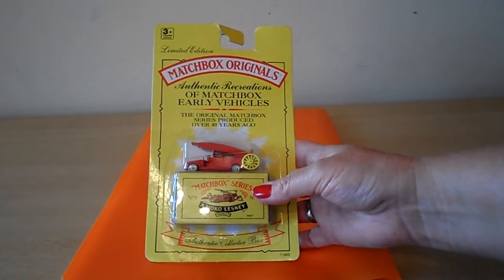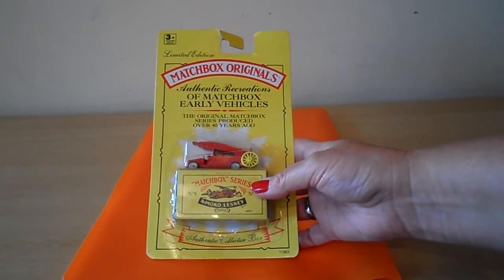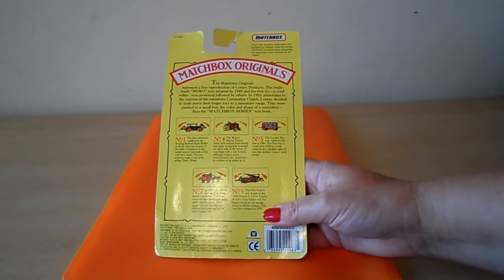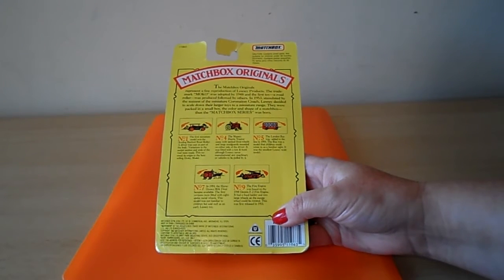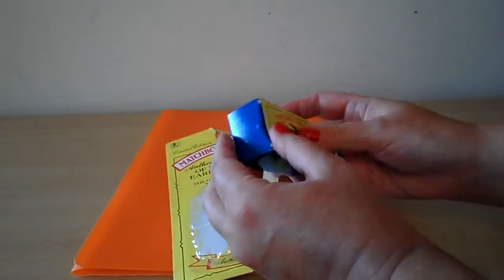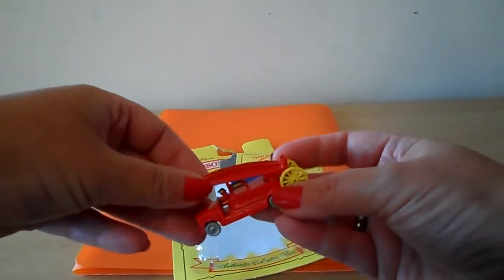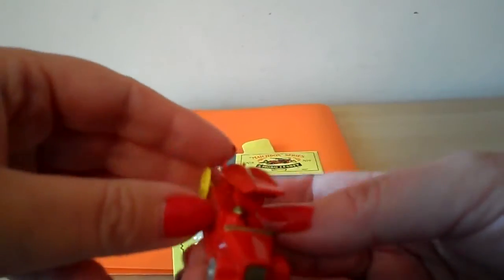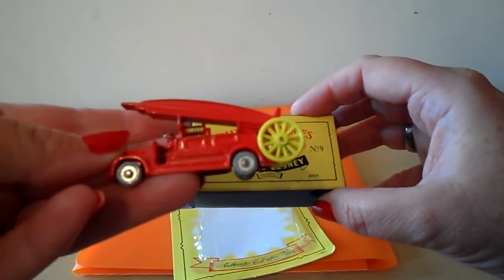OPENING OF REPRODUCTION OF EARLY UK MADE MATCHBOX FIRE ENGINE 1948 DENNIS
This takes me back to my childhood when i had this with the metal wheels.